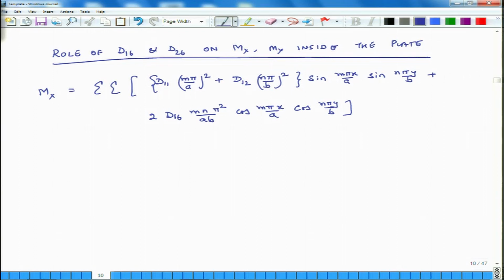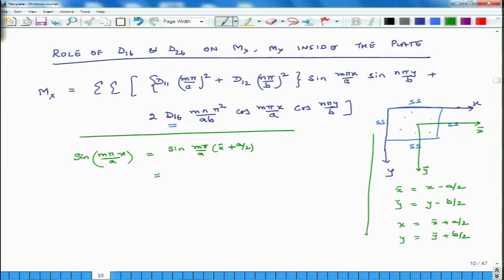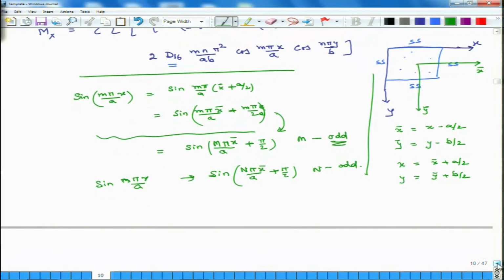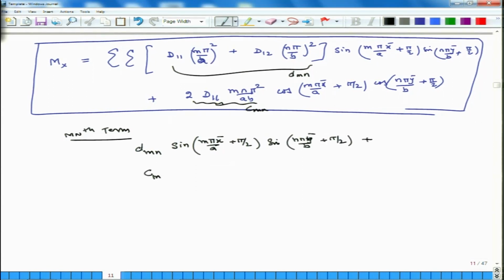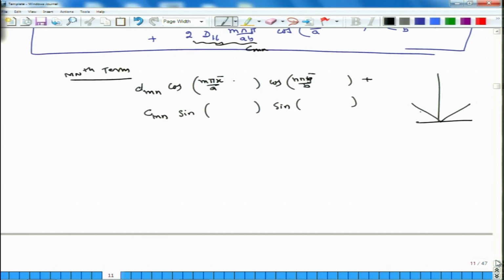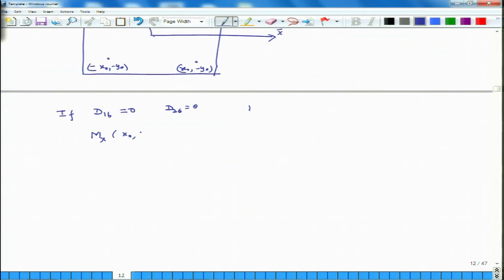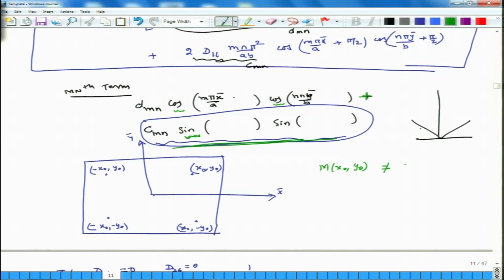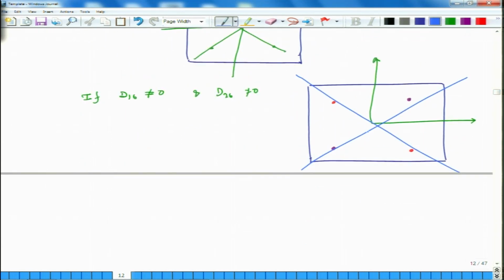noc18-me58 Lec 58-Role of D16 and D26 Terms On Laminated Plate Response: Part-IV